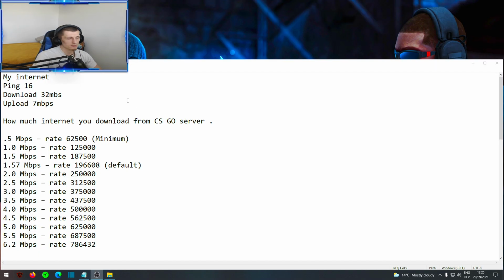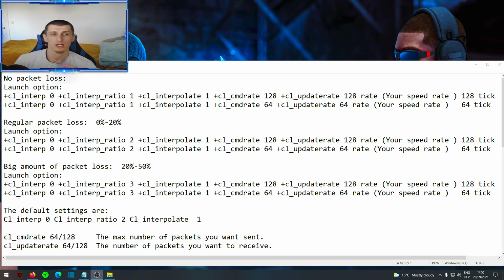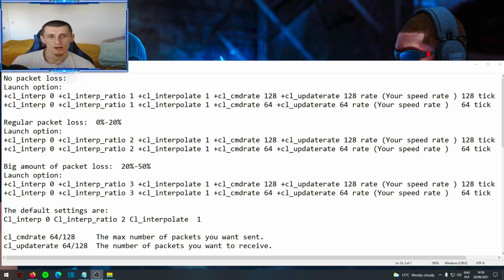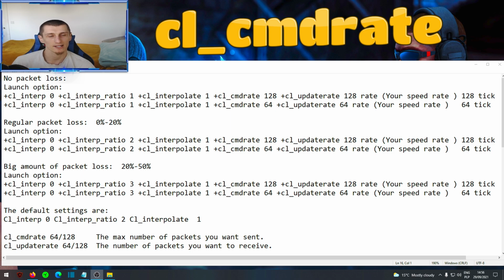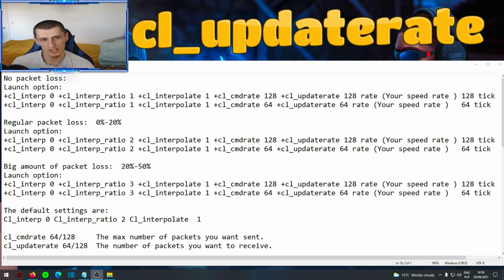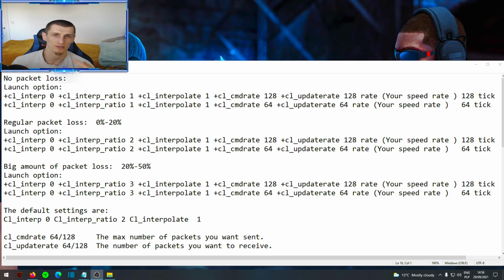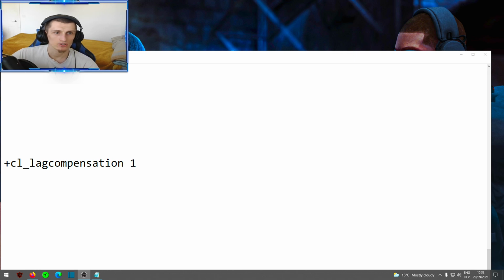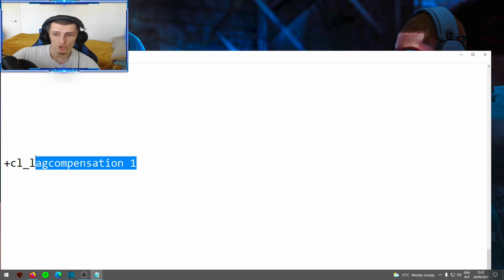Best Network Settings for CS GO 2021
You want to help me grow my channel Thank you :)

Whole settings in description :)

These values were updated in 2016 and are still used today.
.5 Mbps – rate 62500 (Minimum)
1.0 Mbps – rate 125000
1.5 Mbps – rate 187500
1.57 Mbps – rate 196608 (default)
2.0 Mbps – rate 250000
2.5 Mbps – rate 312500
3.0 Mbps – rate 375000
3.5 Mbps – rate 437500
4.0 Mbps – rate 500000
4.5 Mbps – rate 562500
5.0 Mbps – rate 625000
5.5 Mbps – rate 687500
6.2 Mbps – rate 786432 (Maximum)

No packet loss:
Launch option:
+cl_interp 0 +cl_interp_ratio 1 +cl_interpolate 1 +cl_cmdrate 128 +cl_updaterate 128 rate (Your speed rate ) 128 tick
+cl_interp 0 +cl_interp_ratio 1 +cl_interpolate 1 +cl_cmdrate 64 +cl_updaterate 64 rate (Your speed rate )   64 tick

Regular packet loss:  0%-20%
Launch option:
+cl_interp 0 +cl_interp_ratio 2 +cl_interpolate 1 +cl_cmdrate 128 +cl_updaterate 128 rate (Your speed rate ) 128 tick
+cl_interp 0 +cl_interp_ratio 2 +cl_interpolate 1 +cl_cmdrate 64 +cl_updaterate 64 rate (Your speed rate )   64 tick

Big amount of packet loss:  20%-50%
Launch option:
+cl_interp 0 +cl_interp_ratio 3 +cl_interpolate 1 +cl_cmdrate 128 +cl_updaterate 128 rate (Your speed rate ) 128 tick
+cl_interp 0 +cl_interp_ratio 3 +cl_interpolate 1 +cl_cmdrate 64 +cl_updaterate 64 rate (Your speed rate )   64 tick

What you should use
cl_interp_ratio 1 if you have little to no packet loss. This buffers one server update for interpolation.
cl_interp_ratio 2 for connections with light packet loss. This buffers two updates, and helps with clients that may regularly drop more than one packet.
cl_interp_ratio 3 (or even 4) for heavy packet loss. This will buffer 3 (or 4) updates, and is used for clients with very high packet loss.

The default settings are:
Cl_interp 0 Cl_interp_ratio 2 Cl_interpolate  1

+cl_cmdrate 64/128     The max number of packets you want sent.
+cl_updaterate 64/128  The number of packets you want to receive.

+cl_lagcompensation 1
To computer the simulate time from the real time,
the server takes care of your ping (the travel time of the date between client and server),
and of your interpolation time. So, the only acceptable value for this is cl_lagcompensation 1